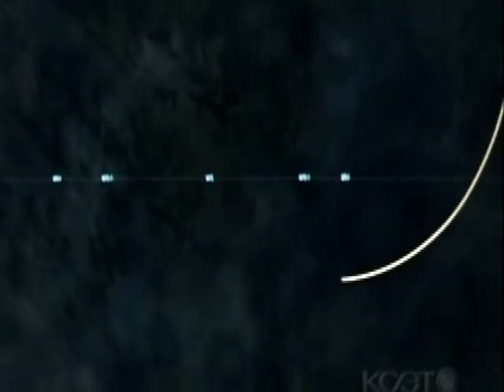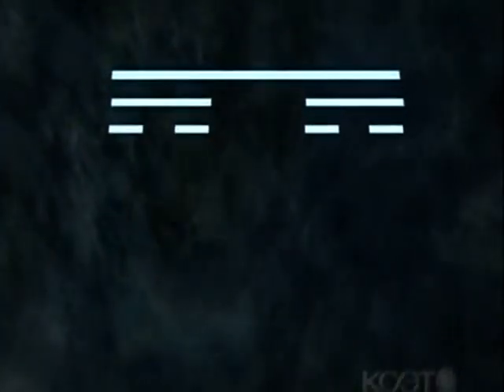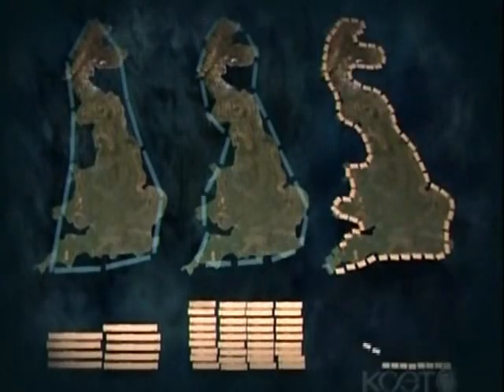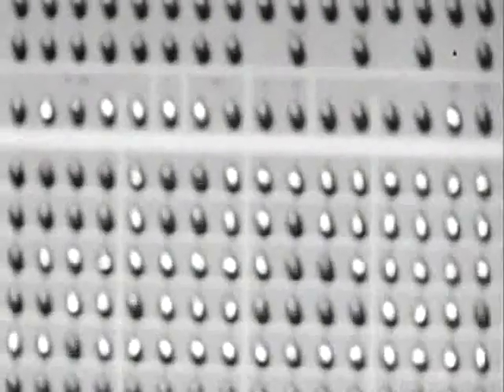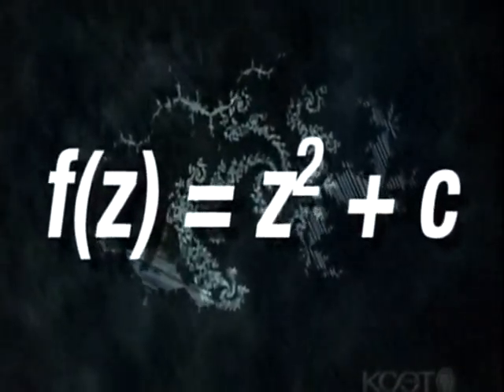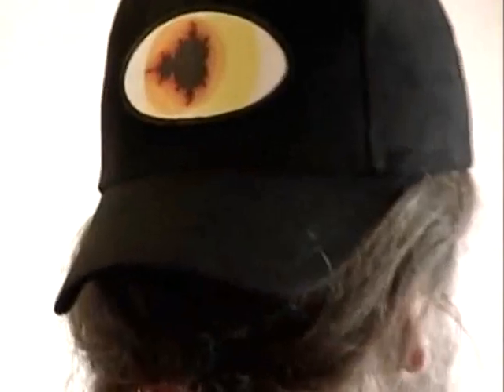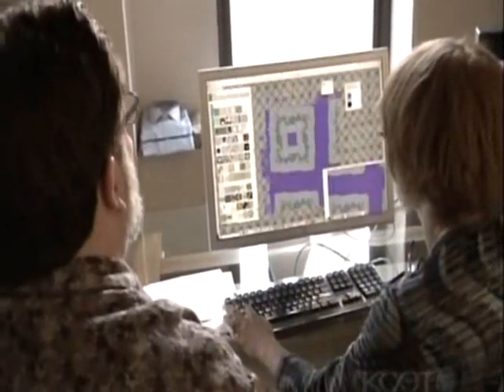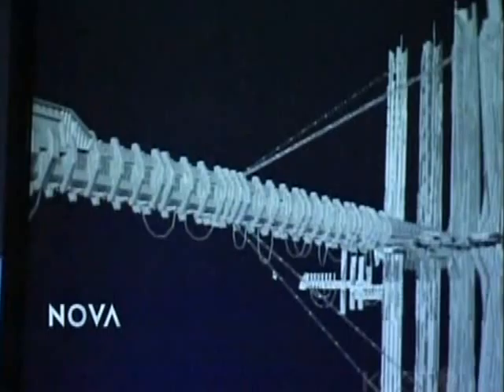Hunting the Hidden Dimension - [3/5]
Mysteriously beautiful fractals are shaking up the world of mathematics and deepening our understanding of nature.

 You may not know it, but fractals, like the air you breathe, are all around you. Their irregular, repeating shapes are found in cloud formations and tree limbs, in stalks of broccoli and craggy mountain ranges, even in the rhythm of the human heart. In this film, we takes viewers on a fascinating quest with a group of maverick mathematicians determined to decipher the rules that govern fractal geometry.

For centuries, fractal-like irregular shapes were considered beyond the boundaries of mathematical understanding. Now, mathematicians have finally begun mapping this uncharted territory. Their remarkable findings are deepening our understanding of nature and stimulating a new wave of scientific, medical, and artistic innovation stretching from the ecology of the rain forest to fashion design. The documentary highlights a host of filmmakers, fashion designers, physicians, and researchers who are using fractal geometry to innovate and inspire.